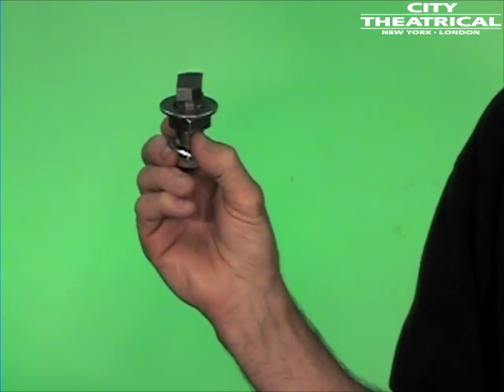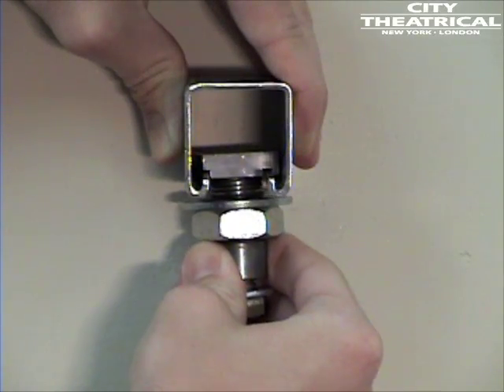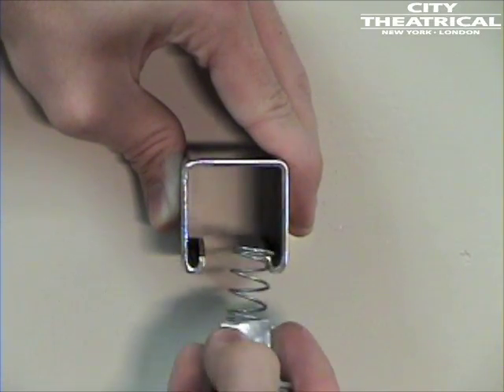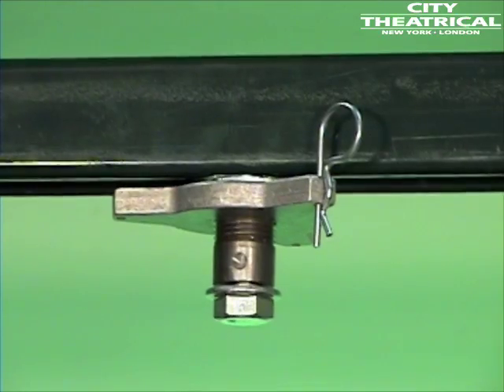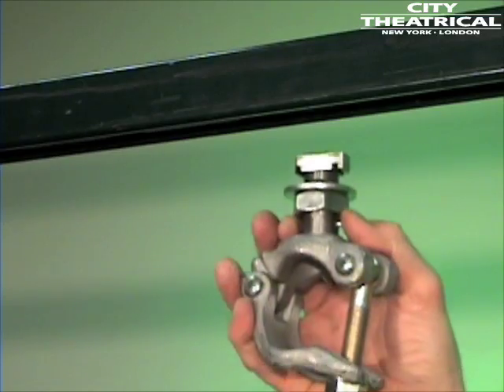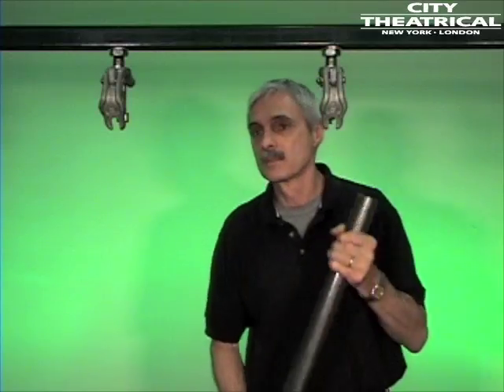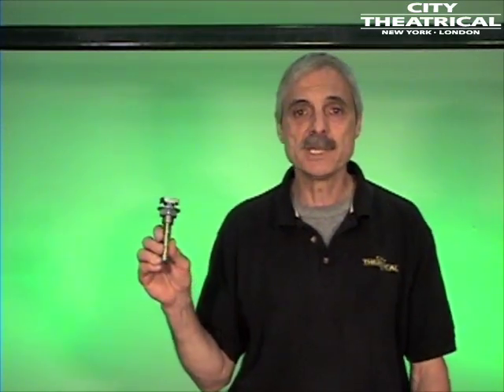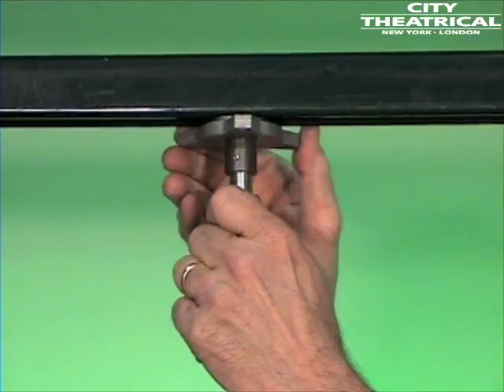City Theatrical Track Tamers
In this video, City Theatrical Inc. President, Gary Fails, will teach you how to use the Track Tamer line of products to more safely and efficiently hang equipment from c-channel track such as Unistrut and Kindorf.